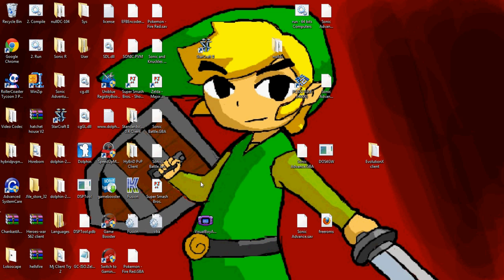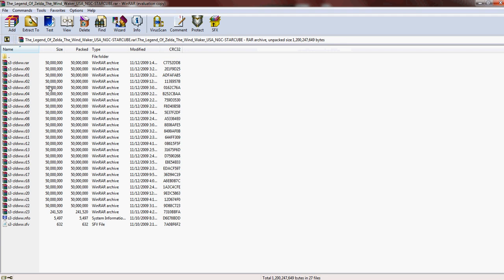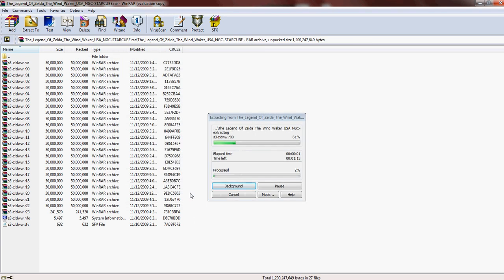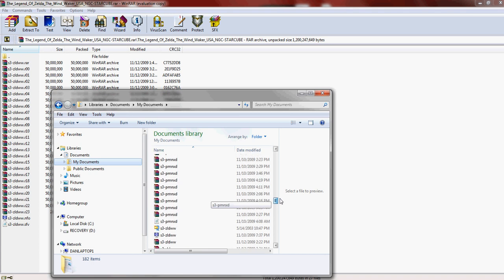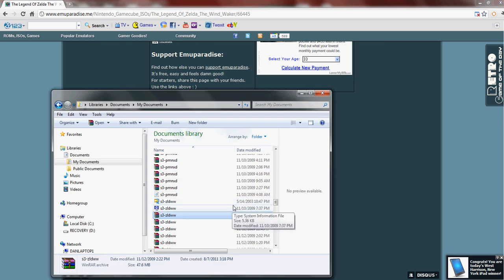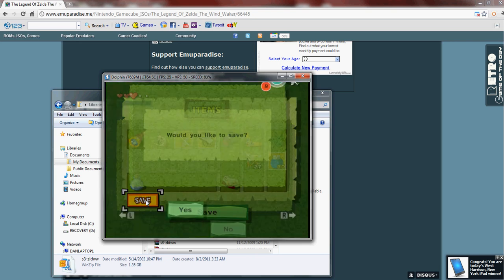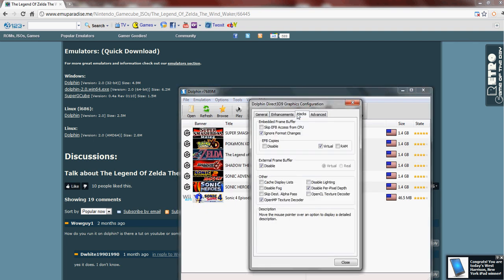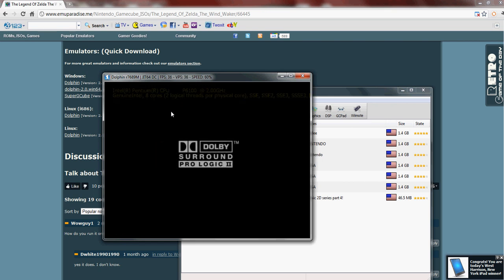the legend zelda wind waker- tutorial to get it working on pc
how to get the legend of zelda wind waker working on dolphin for pc